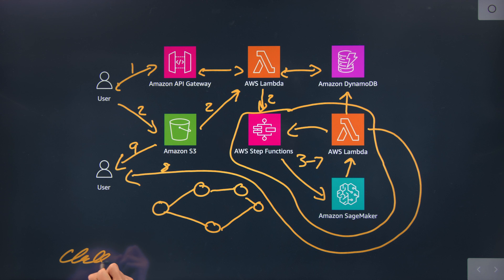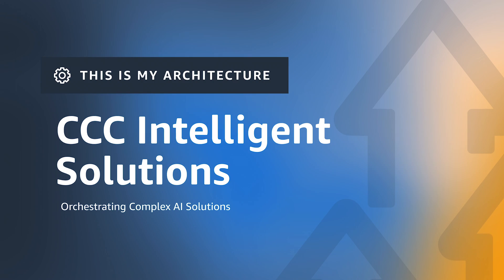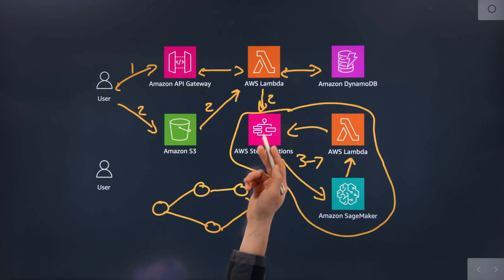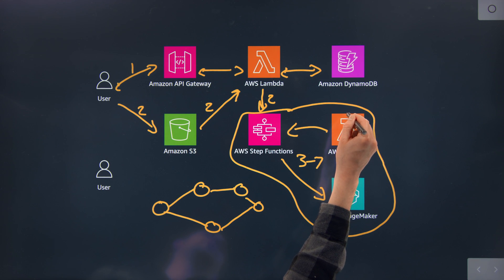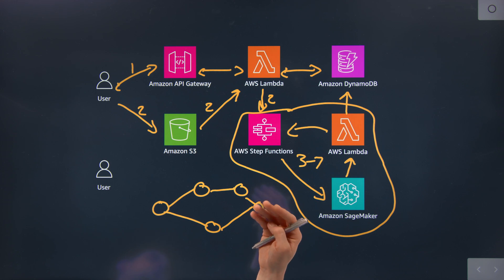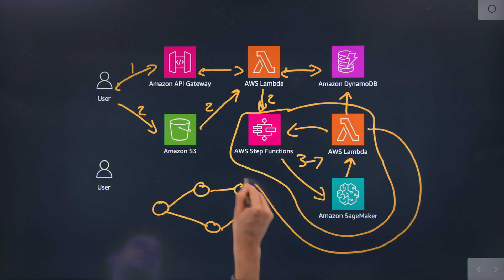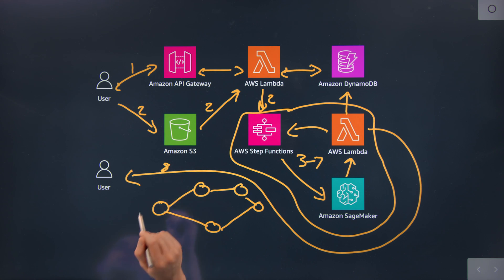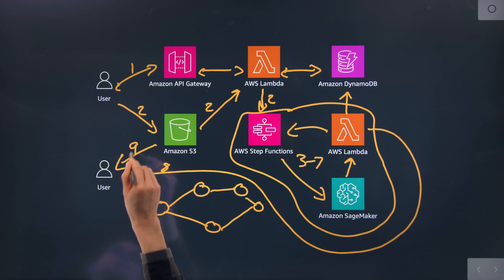CCC Intelligent Solutions: Orchestrating Complex AI Solutions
CCC Intelligent Solutions (CCC) is a leading software-as-a-service (SaaS) platform for the multi-trillion-dollar property and casualty insurance economy, powering operations for insurers, repairers, automakers, part suppliers, lenders, and more. Learn from CCC how they created a cloud architecture to host and orchestrate complex AI applications leveraging AWS services including Amazon SageMaker, AWS Steps Functions, AWS Lambda, Amazon S3, and Amazon DynamoDB. This architecture overview walks through the challenges CCC faced in building a customizable architecture to adapt to fluctuations in payload sizes and traffic patterns while simplifying the management of each component. The result is a resilient system handling 4 million customer transactions per week. For a deeper look into how CCC Intelligent Solutions created a custom approach for hosting complex AI models using Amazon SageMaker, read more in the AWS Machine Learning Blog.